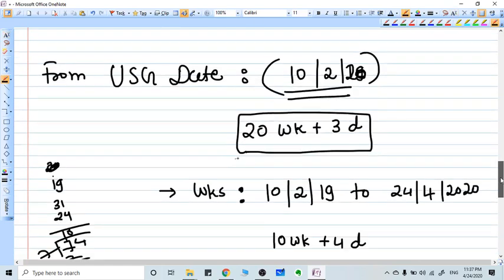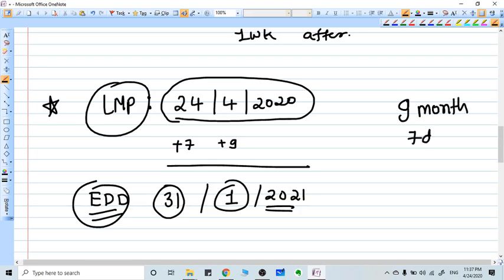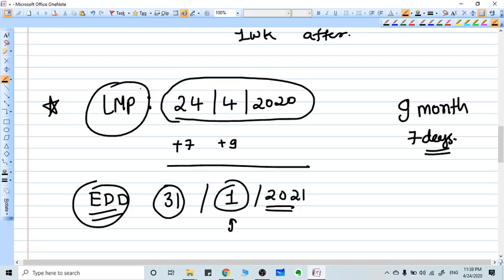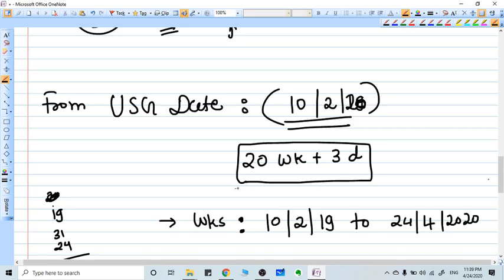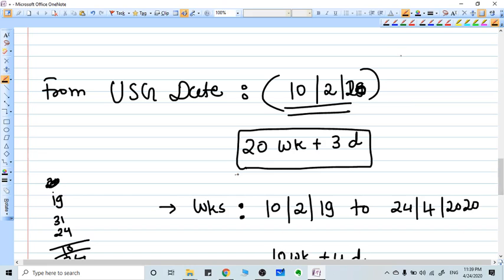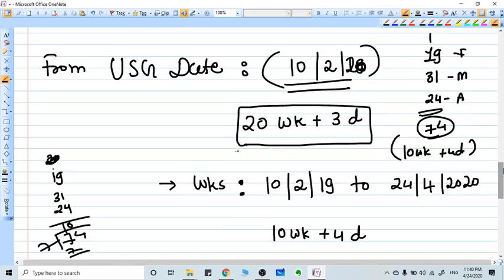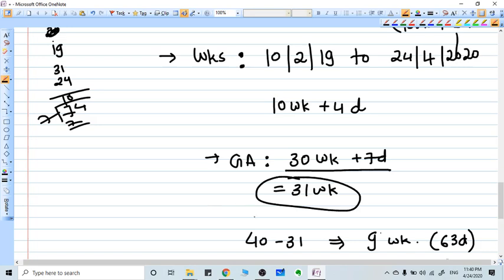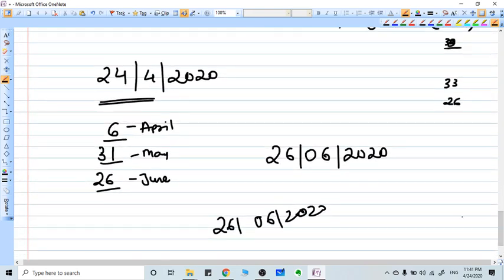How to calculate EXPECTED DATE OF DELIVERY from LAST MENSTRUAL PERIOD ? EDD CALCULATION FROM USG